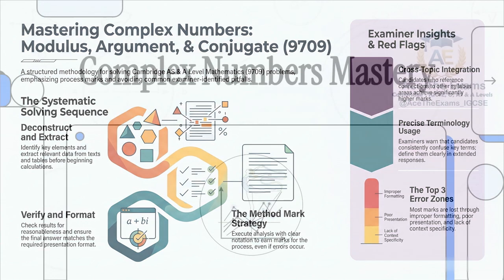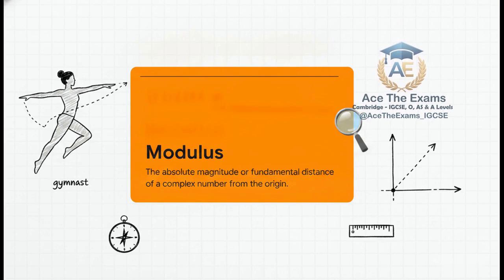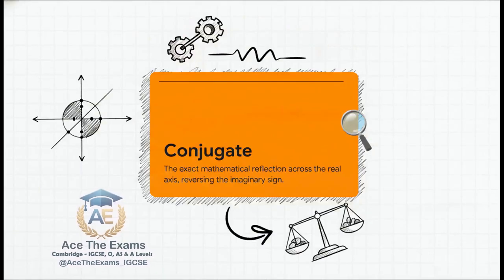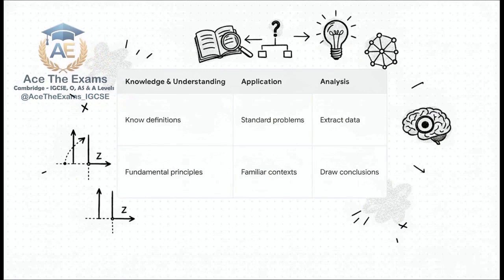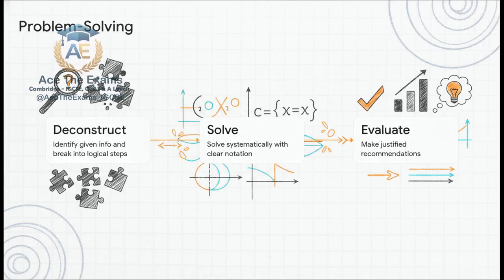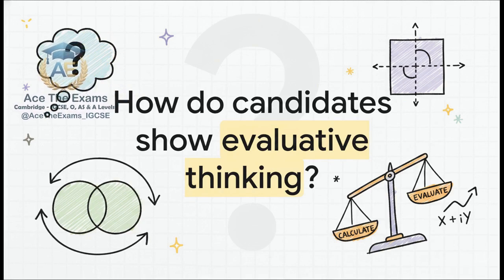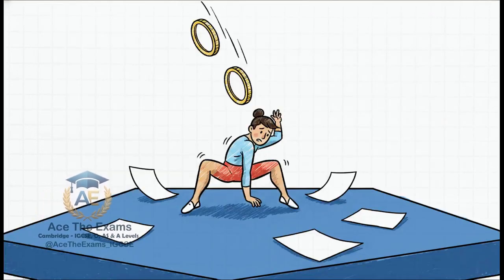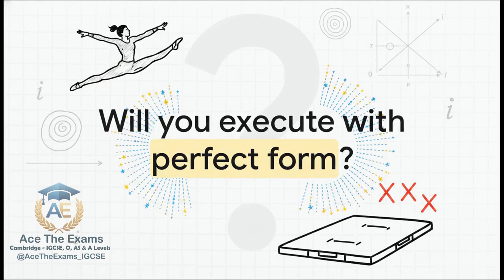Complex Numbers Modulus, Argument, Conjugate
Learn complex numbers modulus, argument, conjugate quickly with clear exam-focused steps and a concise worked explanation. examtips alevel math #9709

Chapters
00:00 Intro
02:37 Section 1
05:14 Section 2
07:51 Section 3